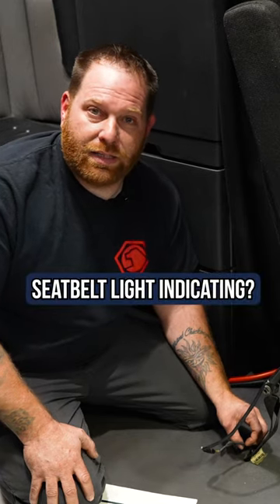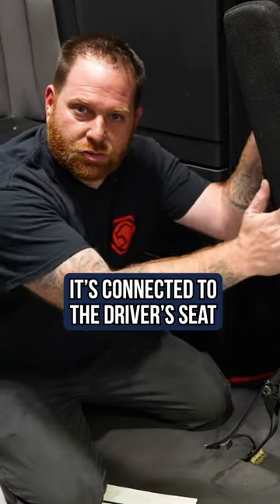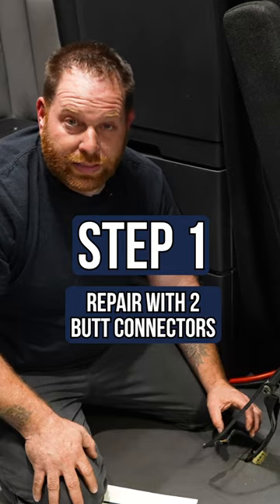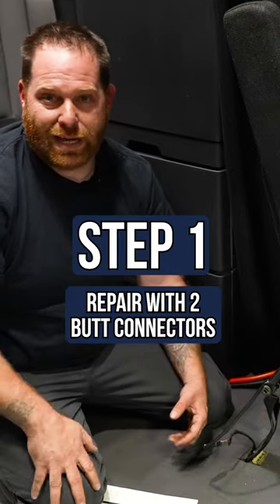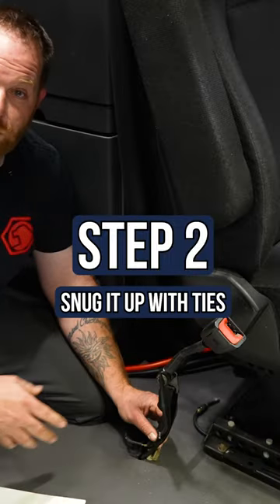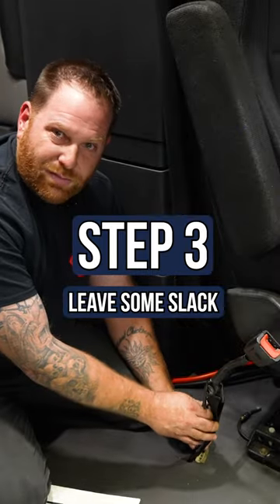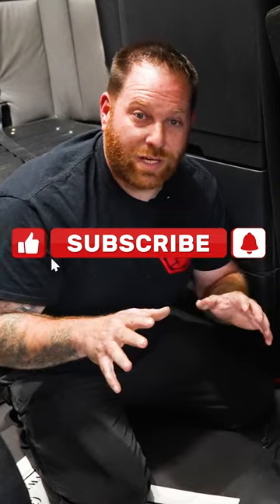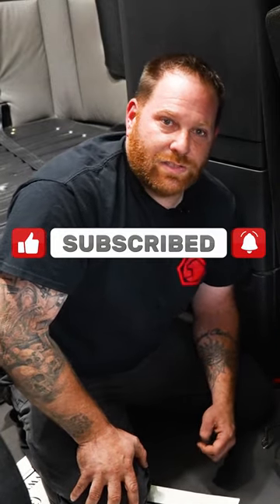Seatbelt Light INDICATING? Do This